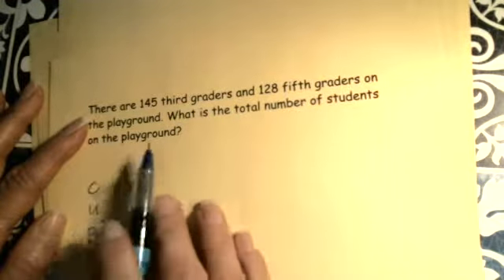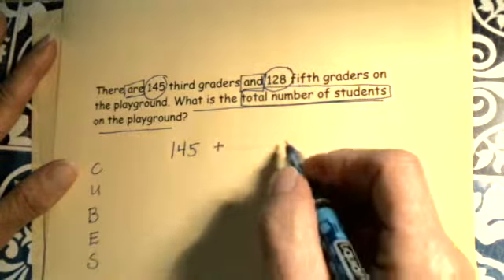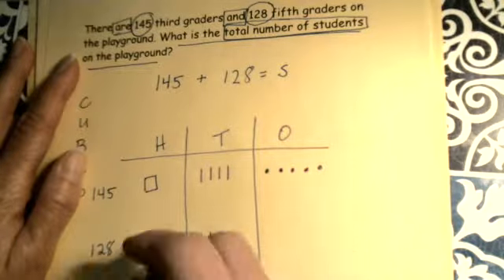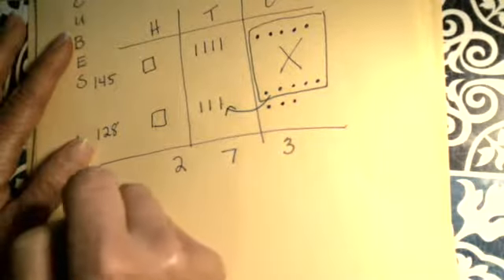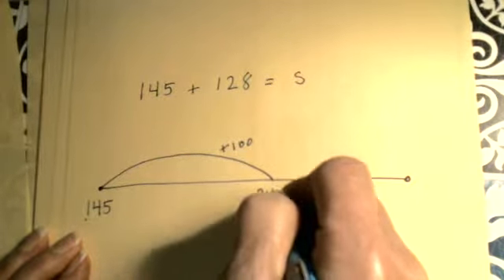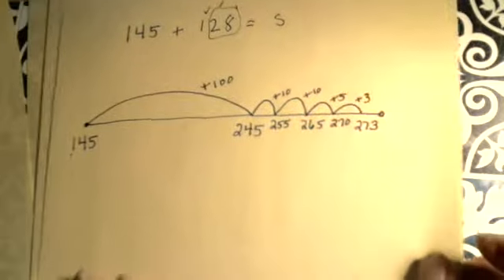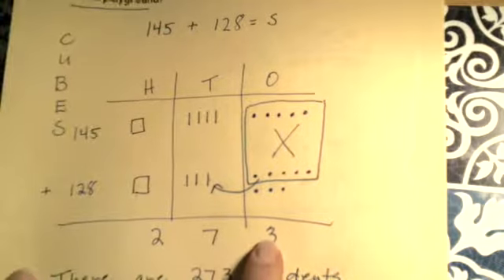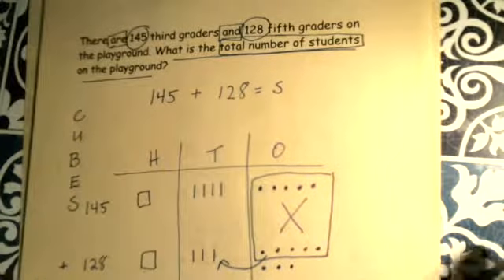Word Problem Addition Strategies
This video models 3 different ways to add 3-digit numbers while also reviewing multi-step word problems.